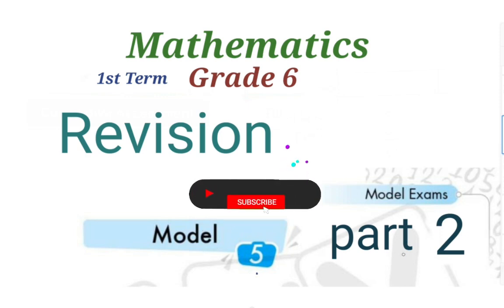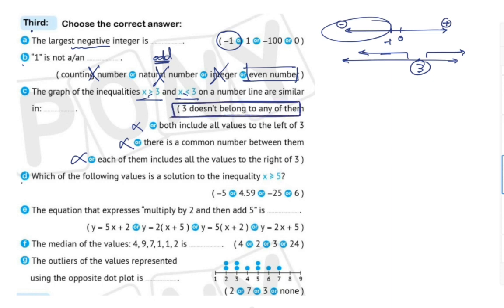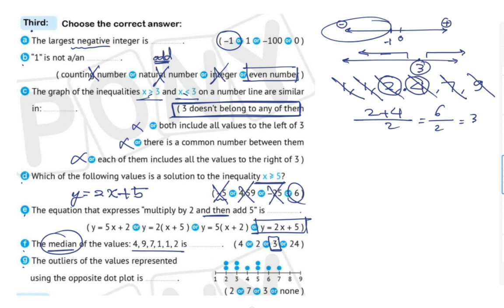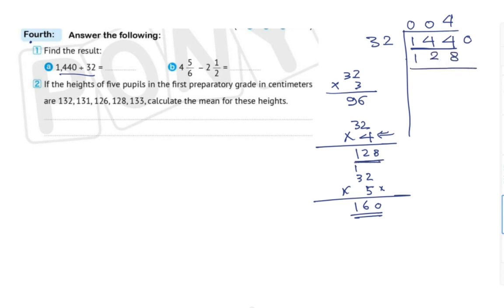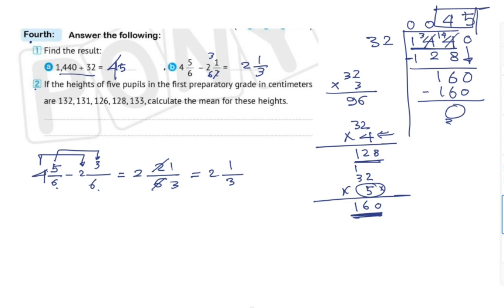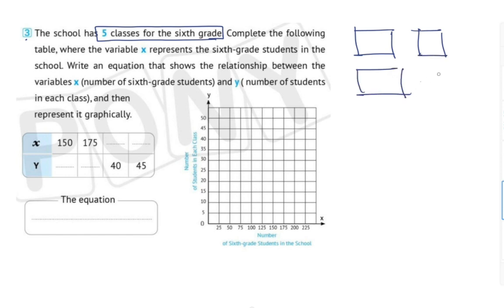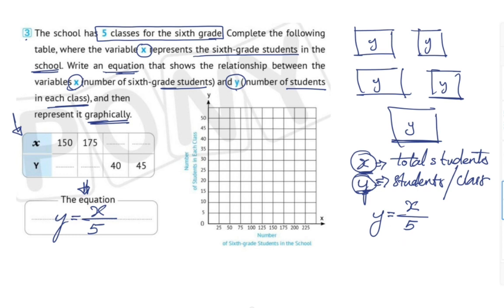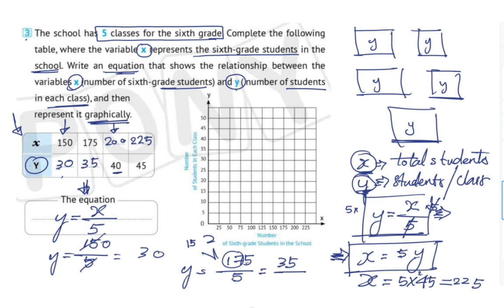MODEL 5 ( Part 2/2 ) FINAL EXAM - GRADE 6 - 1st TERM ماث سادسة ابتدائي-ترم اول- اسئلة هامة